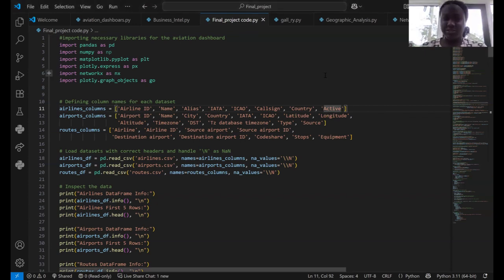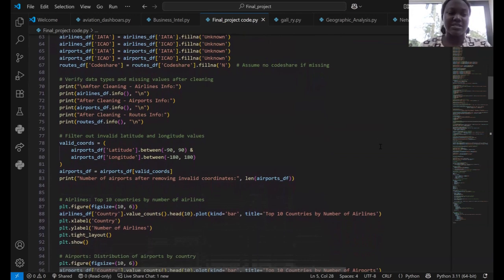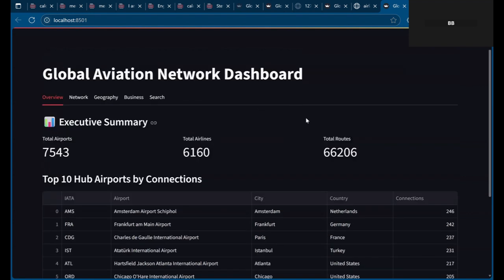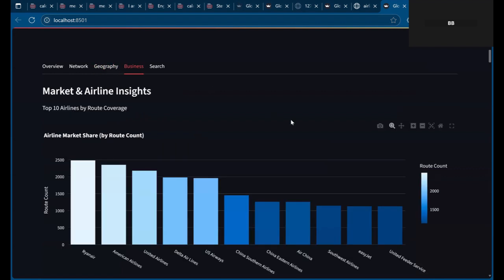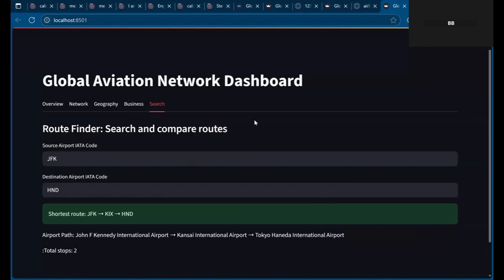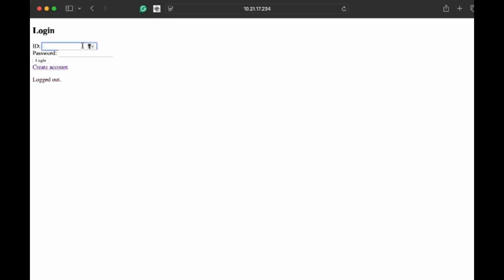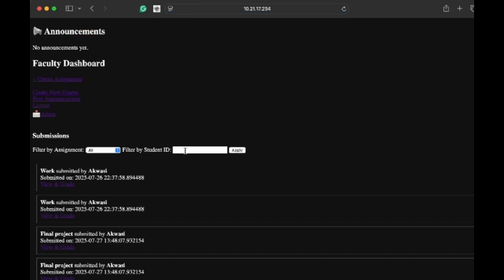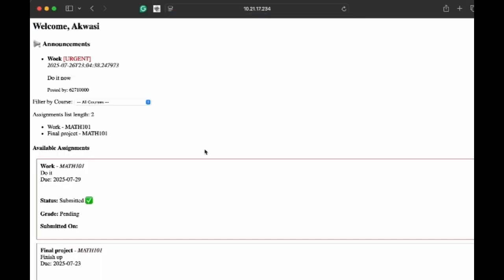Global Aviation Data Analysis and Building Canvas Lite Using Python